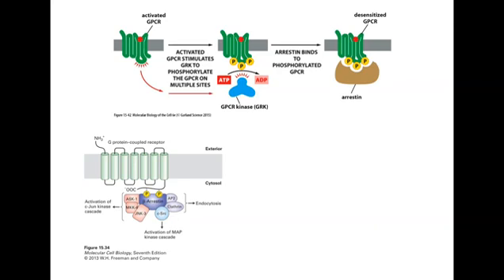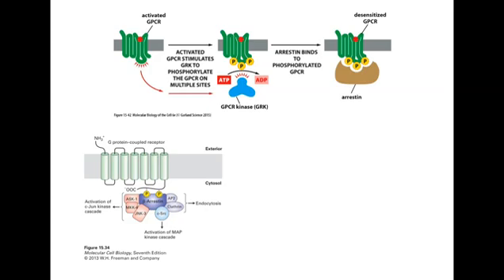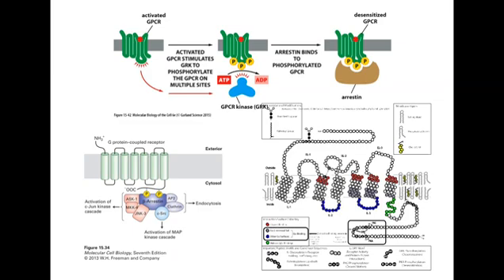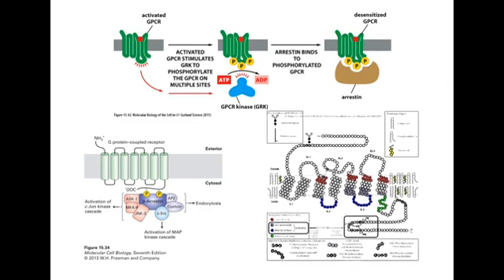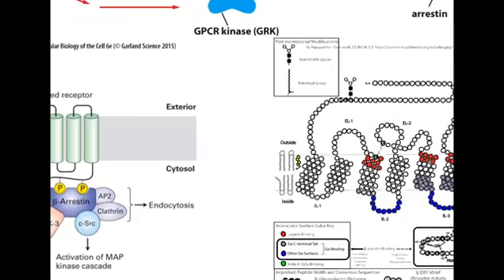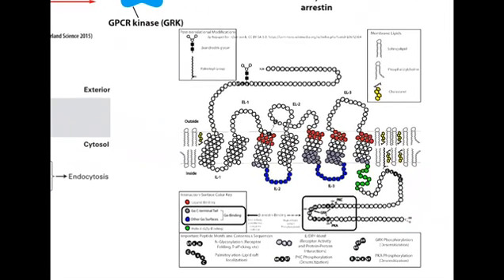BIOL4263/5263 3.4 - GPCRs Pt 3